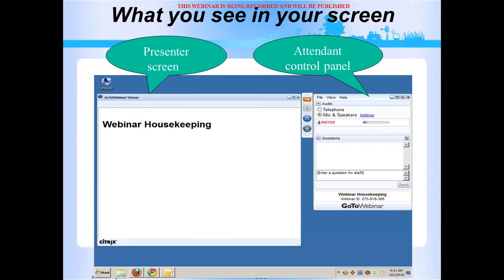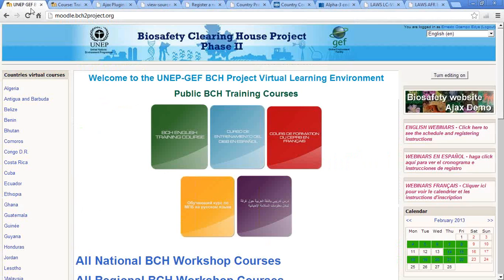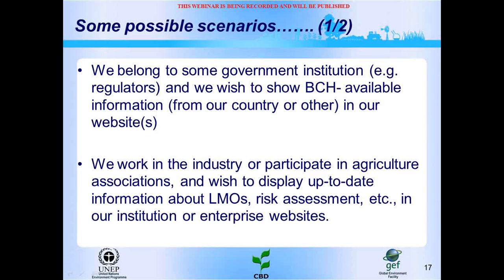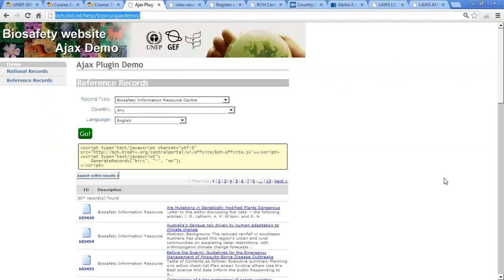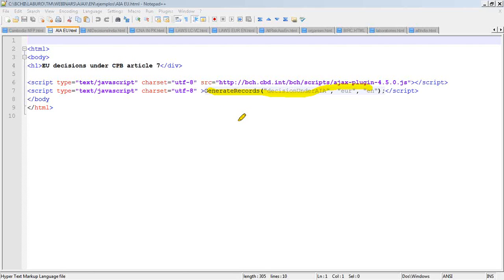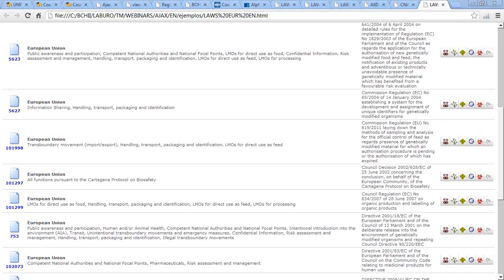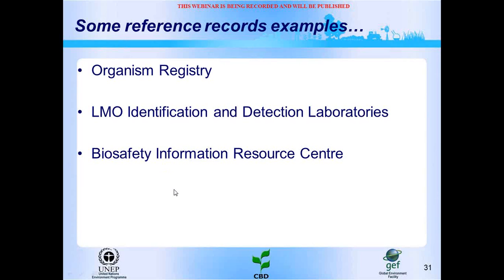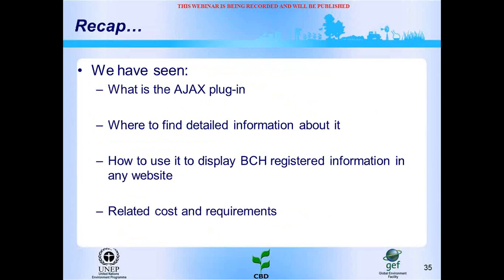Using the AJAX plugin to develop biosafety aware websites